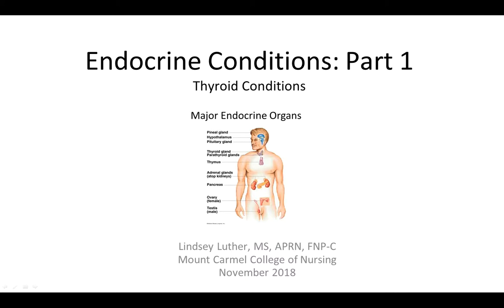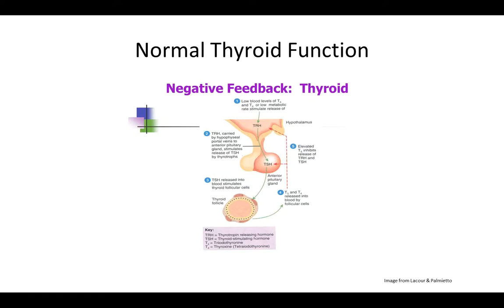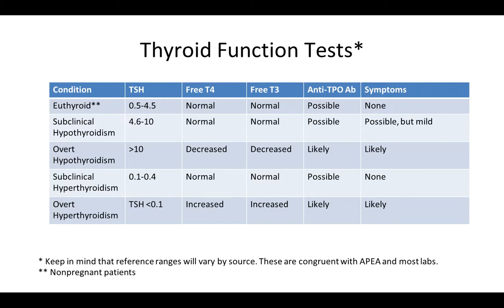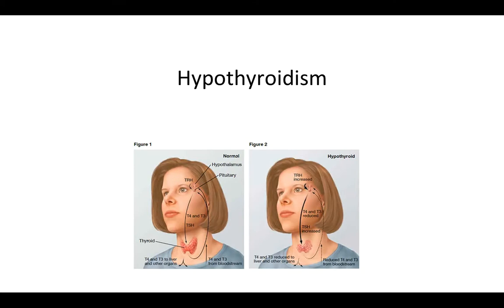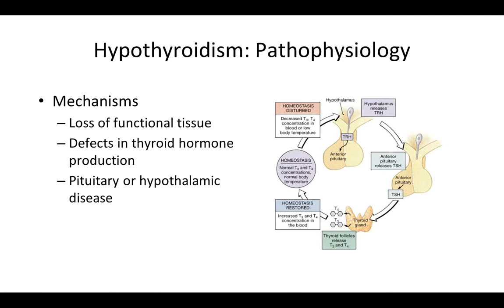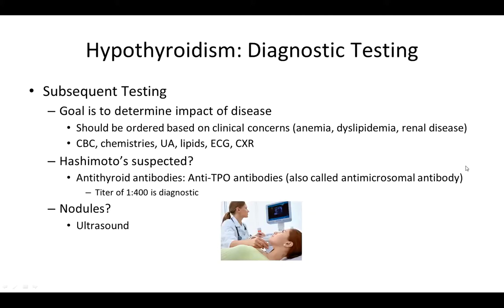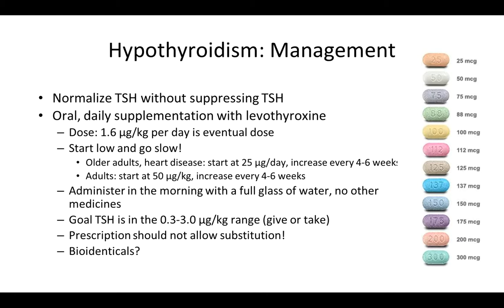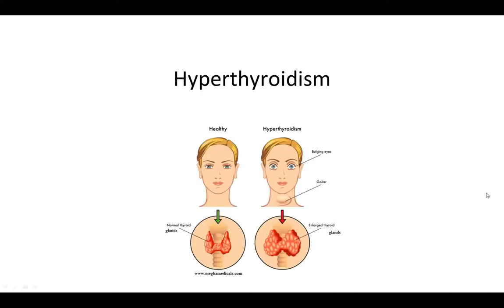Endocrine: Part 1 (Hypothyroidism)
Reviews normal physiologic function of the thyroid and the diagnosis and management of hypothyroidism.